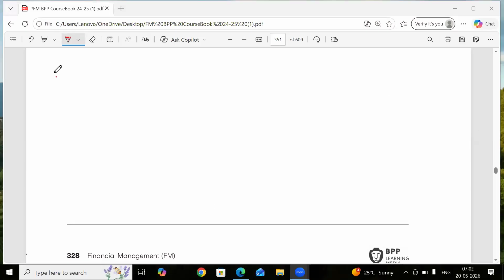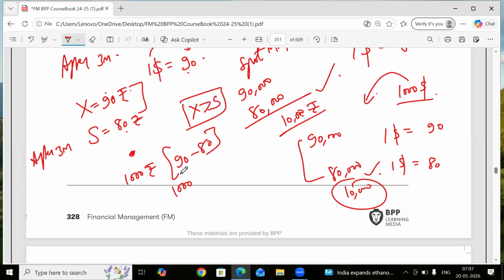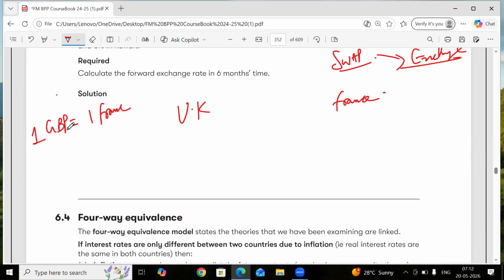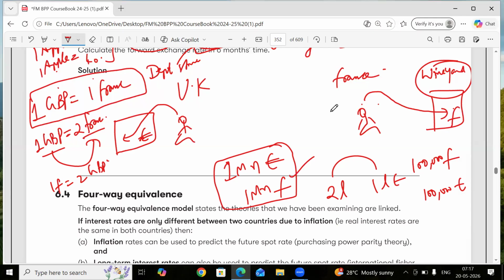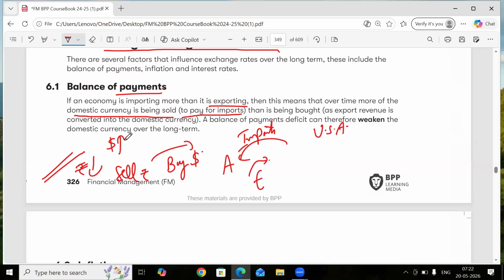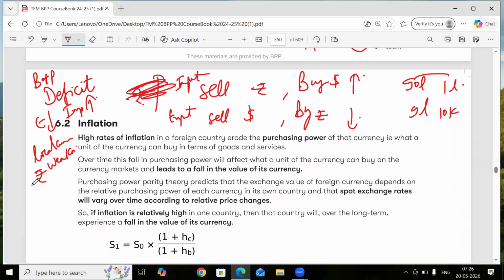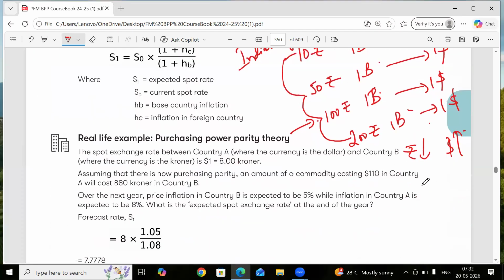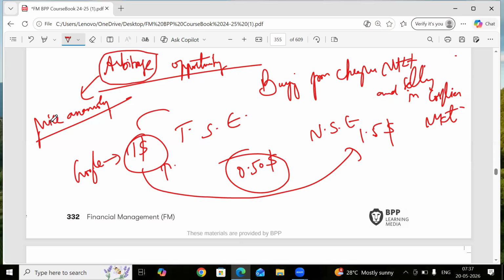FOREIGN CURRENCY RISK FM ACCA VID 9